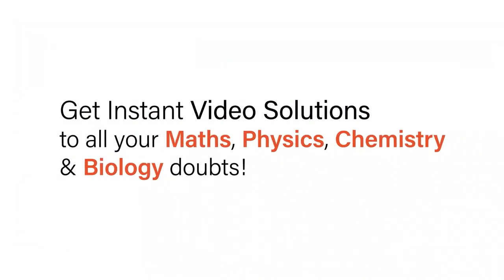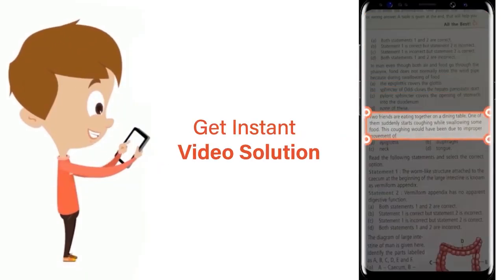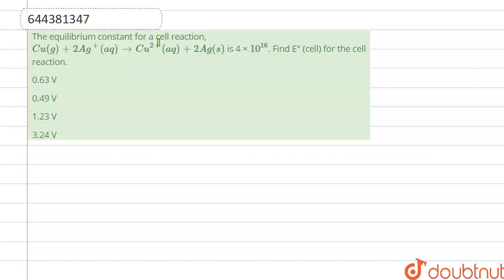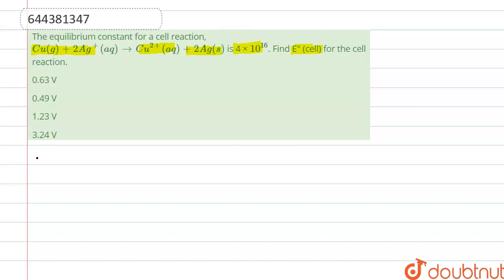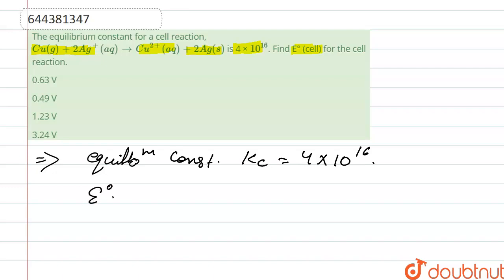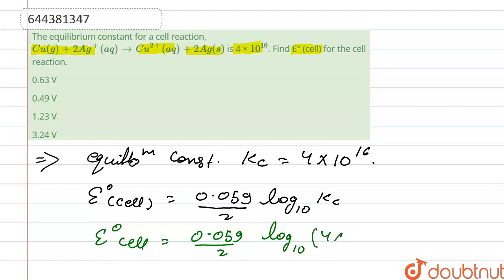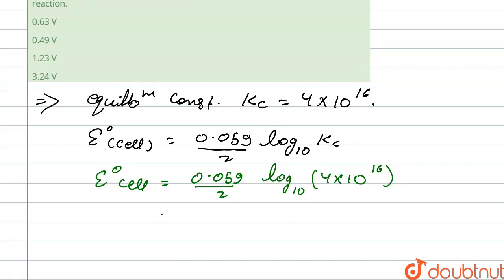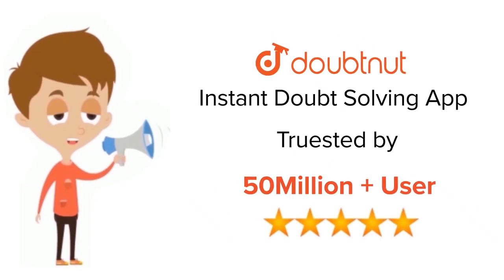The equilibrium constant for a cell reaction, Cu(g) + 2Ag^+(aq) → Cu^(2+)(aq) + 2Ag (s) is 4 × 1...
The equilibrium constant for a cell reaction, Cu(g) + 2Ag^+(aq) → Cu^(2+)(aq) + 2Ag (s) is 4 × 10^16. Find E° (cell) for the cell reaction.
Class: 12
Subject: CHEMISTRY
Chapter: MOCK TEST 37
Board:IIT JEE

👉 Have Any Query? Ask Us.